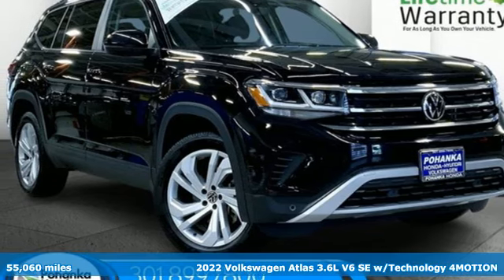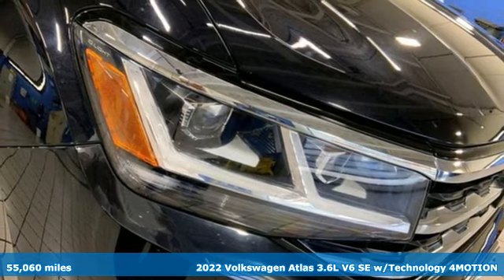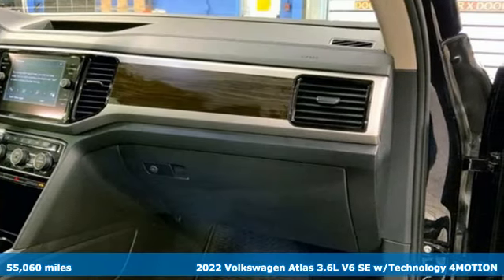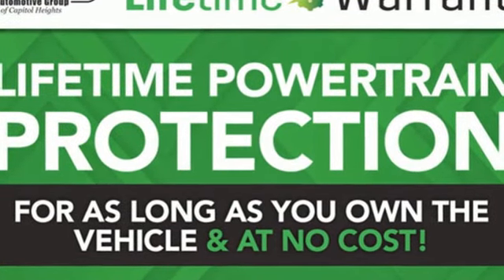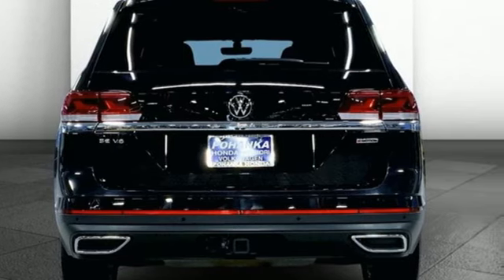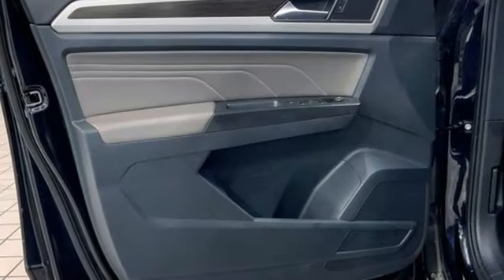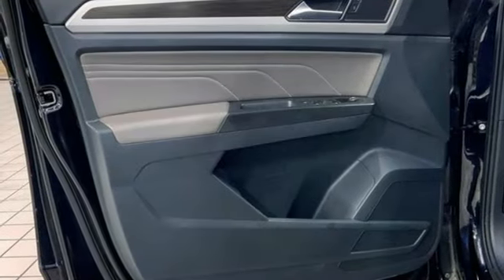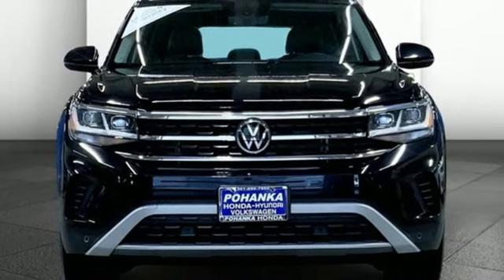Used 2022 Volkswagen Atlas Washington DC Honda Dealer, MD H7897 - SOLD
Year: 2022
Make: Volkswagen
Model: Atlas
Trim: 3.6L V6 SE w/Technology
Engine: 6 3.6 L
Transmission: Automatic
Color: Black
Mileage: 55060
Stock #: H7897
VIN: 1V2HR2CAXNC540551

Address:
1772 Ritchie Station Court Capitol Heights